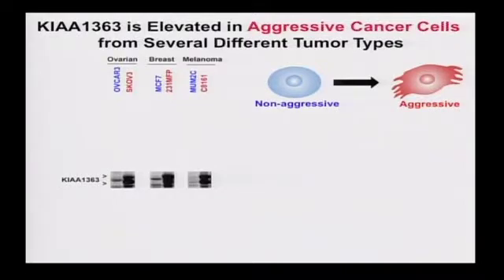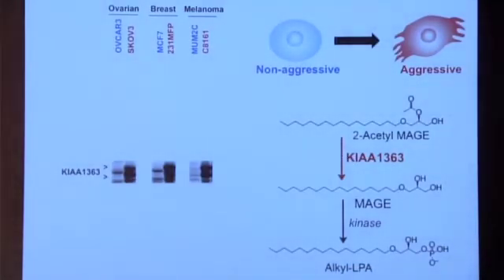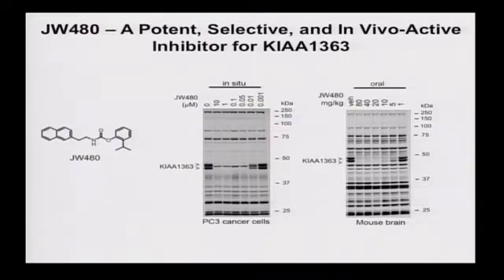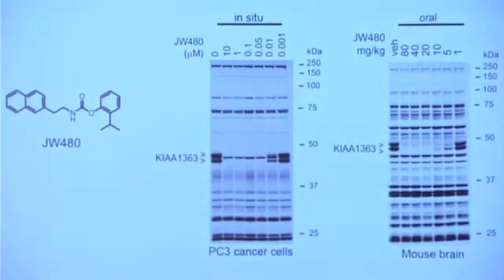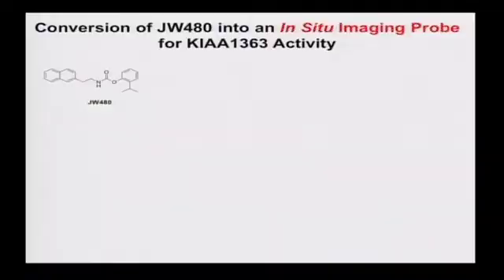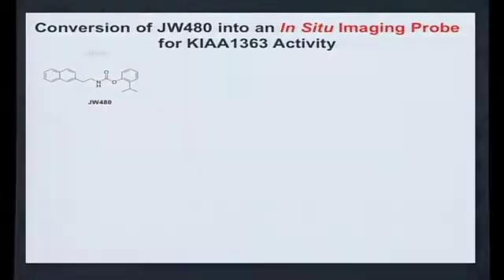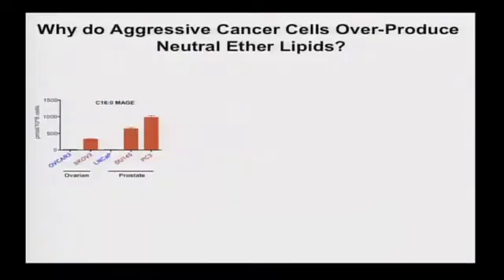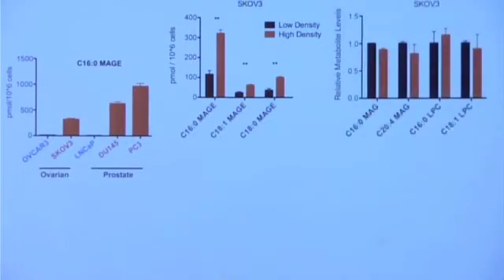2011 KI Symposium: Benjamin Cravatt (Part 2 of 2)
Part 2 of Benjamin Cravatt's talk, "Mapping Dysregulated Metabolic Pathways in Cancer by Activity-Based Proteomics," presented at the 2011 Koch Institute Summer Symposium.